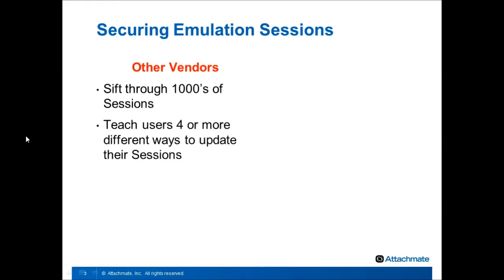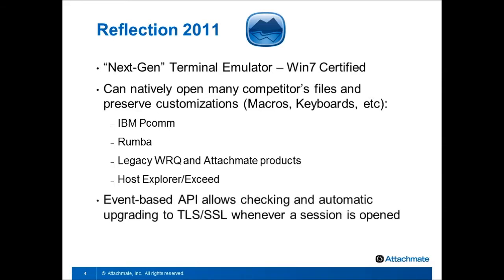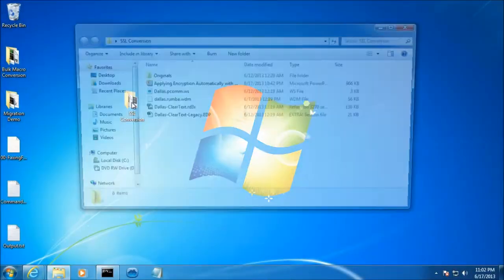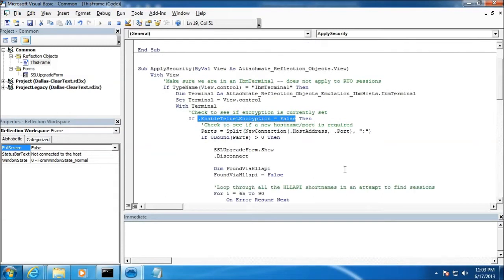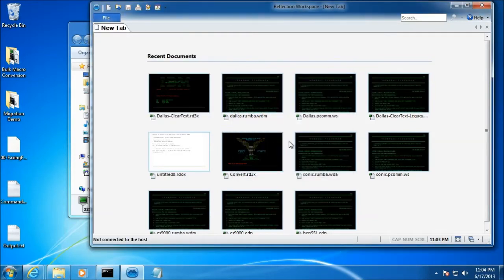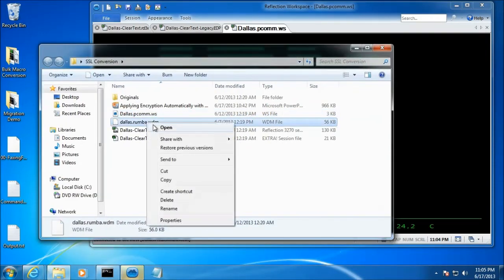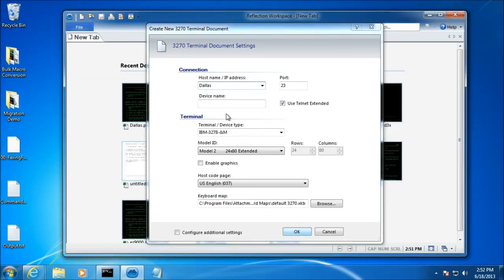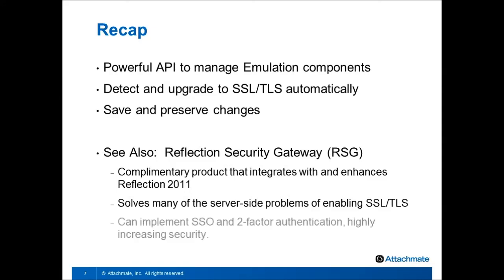Automatically Apply SSL/TLS using Reflection 2011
This video covers how you can easily set TLS or SSL encryption on your emulation sessions automatically at run time.

Please see my other videos on Reflection Security Gateway that make the server-side configuration of this equally easy.